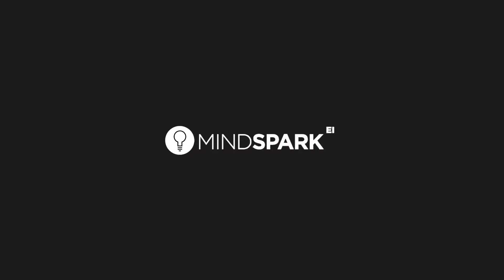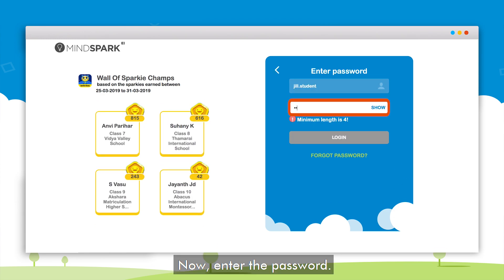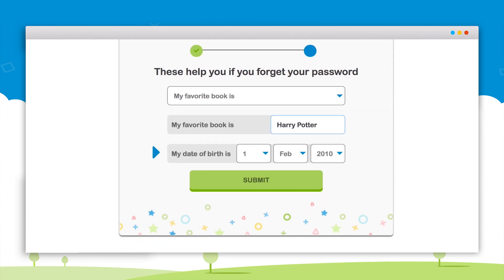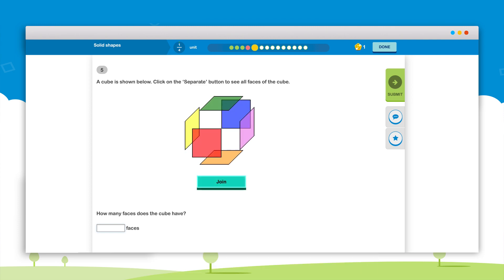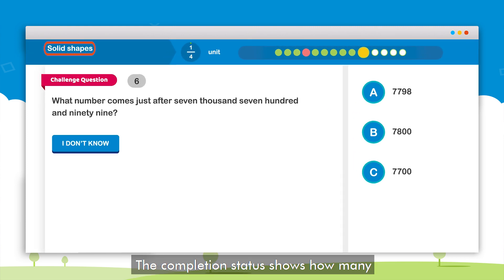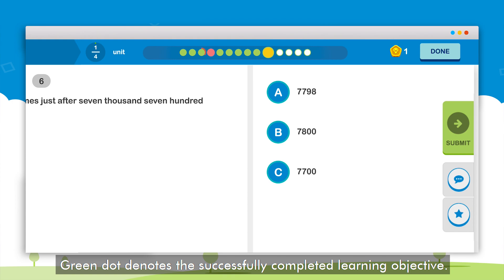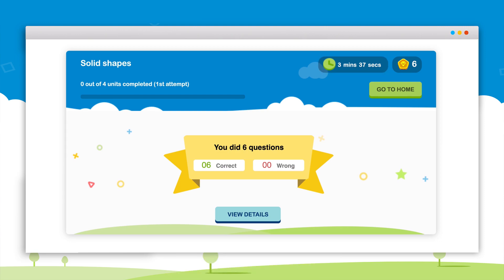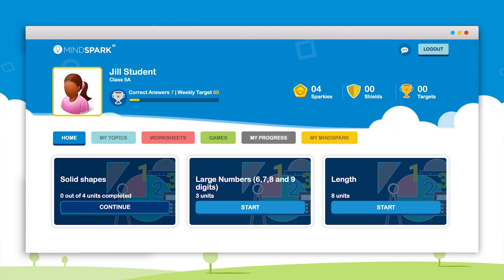Mindspark Login - Guide to Start with Mindspark for Higher Grades | Educational Initiatives (EI)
Watch this video for a guide on how to login into Mindspark for the first time. This video contains Mindspark login guide for the higher grade students. Set up your Mindspark account and learn how to get started with questions and learnings without any hassle.

Mindspark is one of the best adaptive learning program which is built by a private company known as "Education Initiatives" based out of Ahmedabad. Mindspark is a cloud based application which is compatible with other devices such as mobile, desktop and tablets. You can connect to Mindspark servers via a web browser.